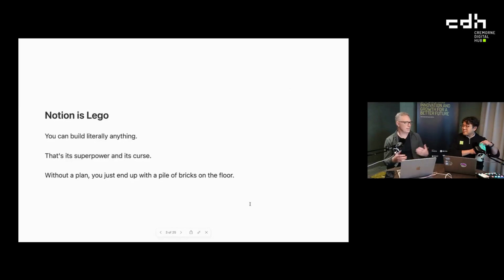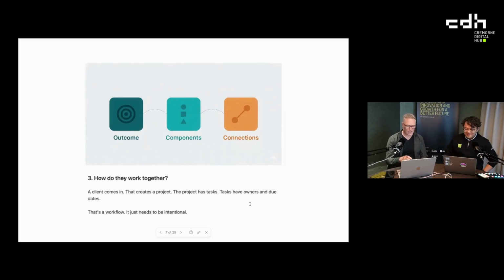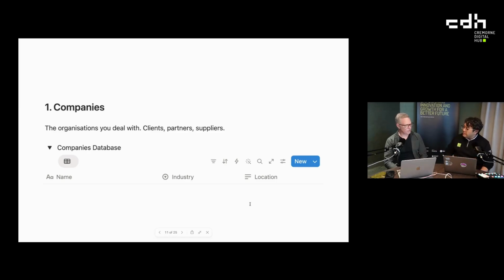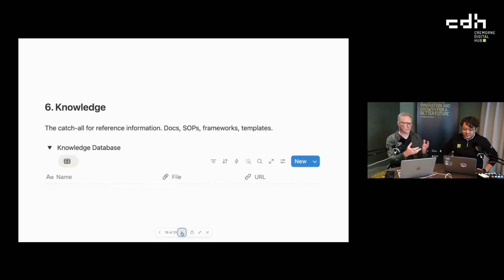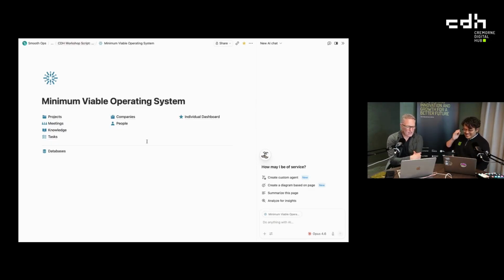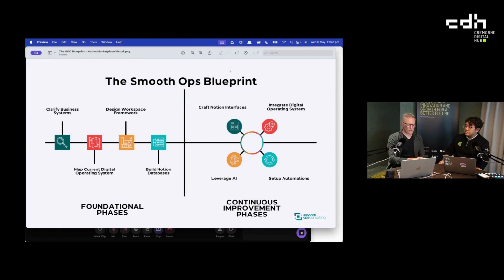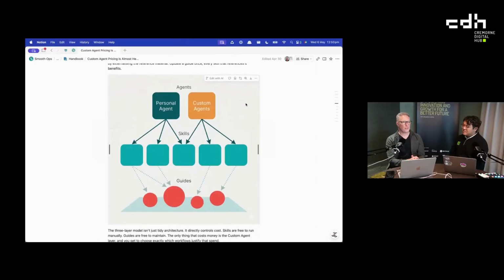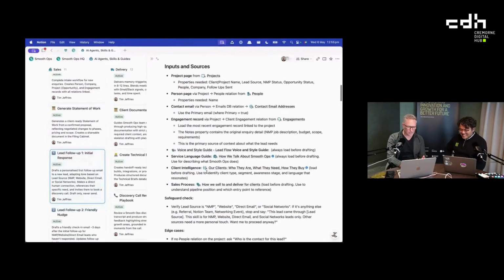Notion 101: Building an MVP for Your Notion Operations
New to Notion? Or struggling to make it actually work for you? In this Lunch & Learn session at the Cremorne Digital Hub, Tim Jeffries from Smooth Ops Consulting breaks down Notion 101, walking you through how to build a clean, functional workspace from the ground up.

In this session, you'll learn:
✅ How to think about your database architecture
✅ What to prioritise when setting up your workspace
✅ Leveraging AI in Notion

Whether you're just getting started or ready to level up, this session is packed with practical steps you can apply straight away.

Chapters:
00:00 - Introduction
01:57 – The Notion Graveyard Problem
04:44 – What Does Your Business Actually Need?
07:30 – Why Templates Are a Trap
09:20 – Notion as a Scaffold, Not a Solution
11:43 – Build a Skateboard, Not a Spaceship
13:53 – Introducing the Starting Six: Companies, People, Projects, Tasks, Meetings, and Knowledge.
16:31 – The Delicate Balance: Just Enough Process
18:49 – Companies & People: Why They're Separate
20:46 – Projects: The Spine of Everything
23:10 – Building Views & Dashboards
28:12 – Why Structured Data Is Now Non-Negotiable for AI
32:32 – Live Walkthrough: The Starting Six in Action
36:49 – The SmoothOps Blueprint: Mapping Your Digital Operating System
40:30 – Automations & AI: You Can't Shortcut the Foundation
43:25 – Q&A: Can Notion AI Organise Your Existing Mess?
46:11 – Q&A: Agents vs. Notion AI — What's the Difference?
49:38 – Skills in Action: A Real Example from Smooth Ops
53:57 – Q&A: How Do You Clean Up an Existing Notion Workspace?
57:00 – Q&A: How to Prompt Notion AI Properly
1:00:32 – Wrapping Up: Context Windows, Skills & a Pokemon Go Story, AI tips

About Tim Jeffries

Tim Jeffries is a Certified Notion Consultant and founder of Smooth Ops Consulting, based in Victoria and servicing globally. He specialises in helping founders and operators build digital operating systems that actually get used — covering everything from workspace architecture and database design to automation, integrations, and Notion AI.

His client work spans legal practices, urban farms, venture capital funds, and eCommerce — and includes notable engagements like leading a 280-person team at Mr Yum through a full migration of their internal knowledge into Notion. His services include workspace builds, audits, training, and automation setups.

Beyond consulting, Tim co-hosts Notion in Practice, a podcast for Notion power users, founders, and operators, featuring expert interviews, actionable use cases, and workflow strategies from practitioners who live in Notion daily. He also runs the Smooth Ops Notion Lab, an online community where entrepreneurs learn to build and scale their operations using Notion.

Tim's superpower is translating operational complexity into lean, intuitive systems that teams can actually maintain.

Be a CDH Clubhouse Member
At CDH, you’re part of a network, not just a space. The Clubhouse connects you to the people and opportunities shaping Australia’s innovation landscape.

You can access these benefits:
✅ Access to the Hub
✅ Connections That Count
✅ Member-Only Sessions

Become a CDH Clubhouse Member today and plug into Australia's innovation ecosystem. Apply now 👉

Be a [NEXT] Founder Community Member
Built specifically for founders ready to grow, the CDH Community Membership gives you everything you need to accelerate your journey.

Experience these benefits:
✅ Exclusive Access to experts & Mentors.
✅ Curated events & Workshops.
✅ Access to the CDH ecosystem.

Ready to accelerate your growth journey? Apply today!

About Cremorne Digital Hub

Cremorne Digital Hub is a networked innovation ecosystem that connects startups, universities, corporates, and investors through programs, events, and physical space to drive collaboration, commercialisation, and growth of the Victorian innovation ecosystem.